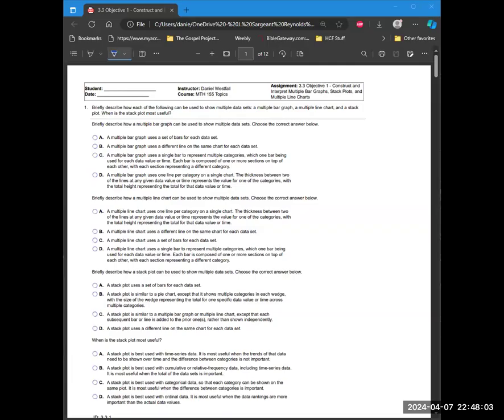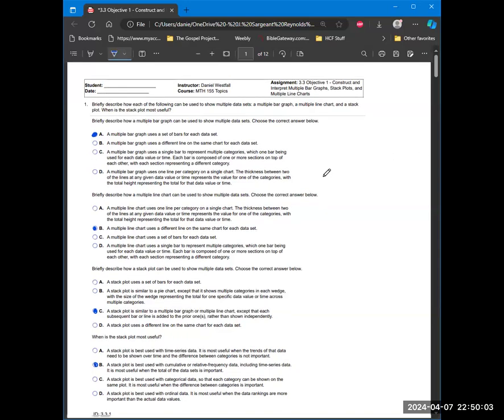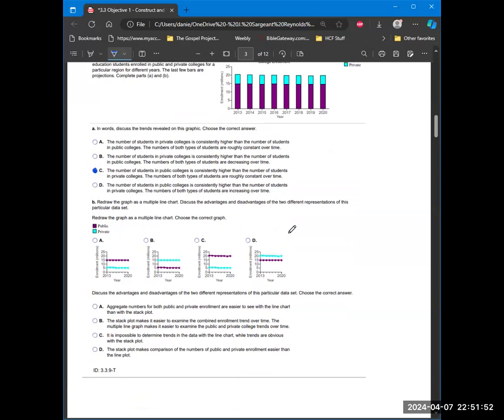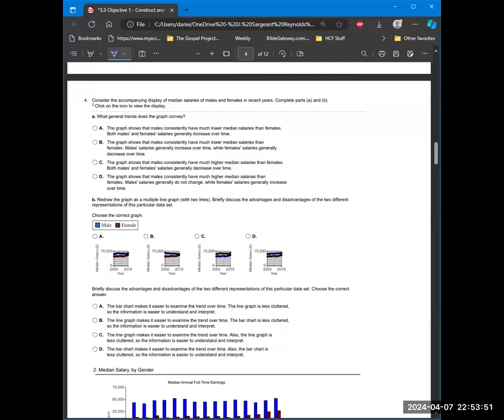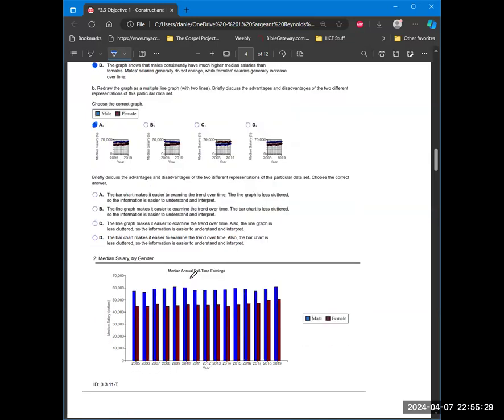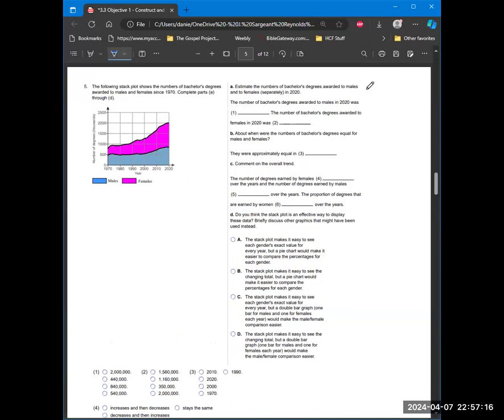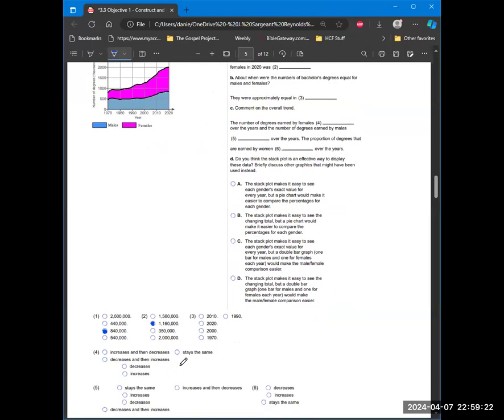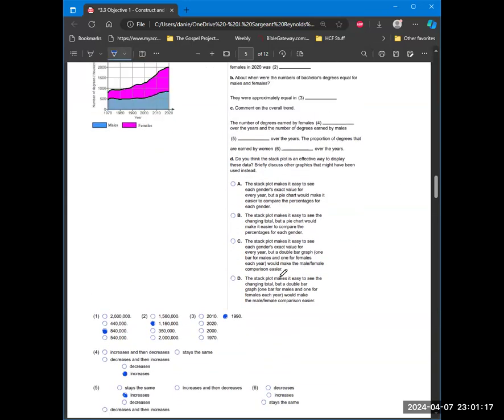MTH 155 3.3 Objective 1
3.3 Objective 1 - Construct and Interpret Multiple Bar Graphs, Stack Plots, and Multiple Line Charts